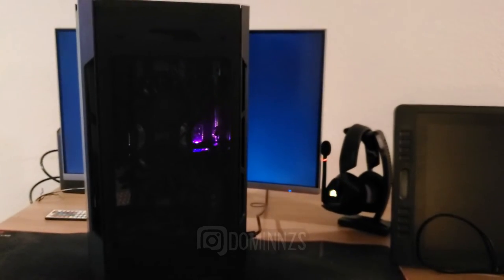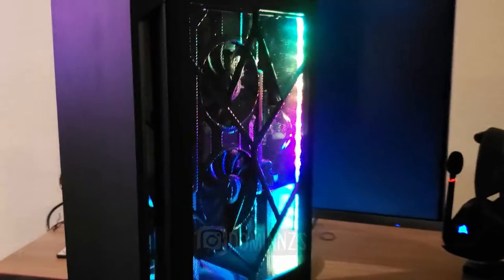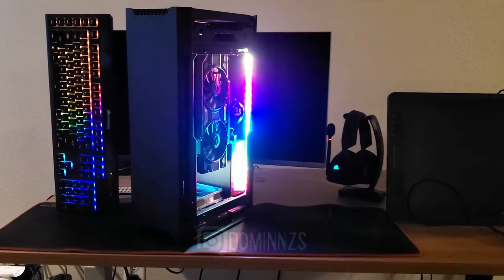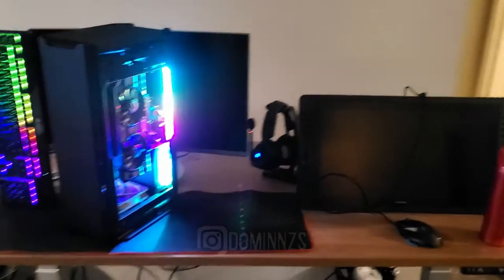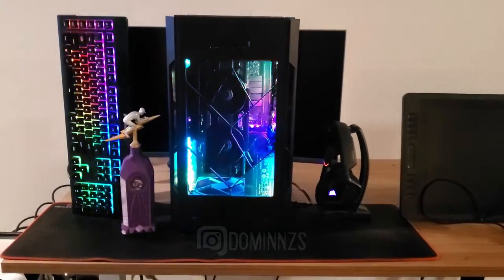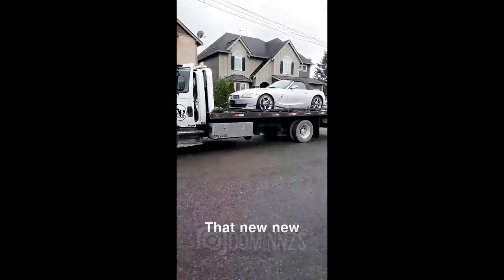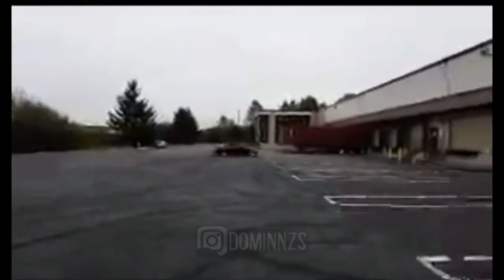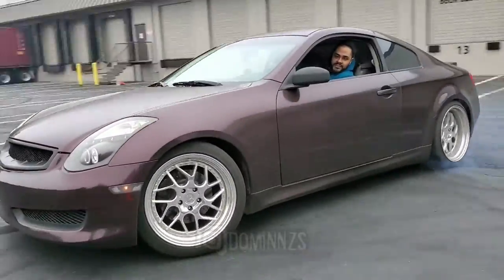My New PC - Also Vlogging ?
in this video i will be showing off my new gaming pc/work hourse and aslso ask you guys some questions